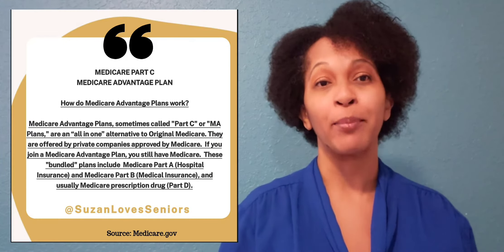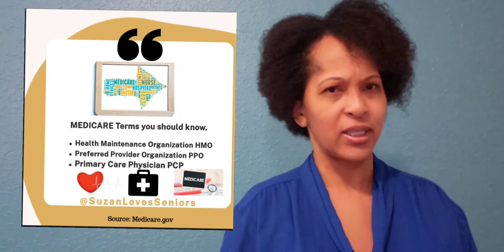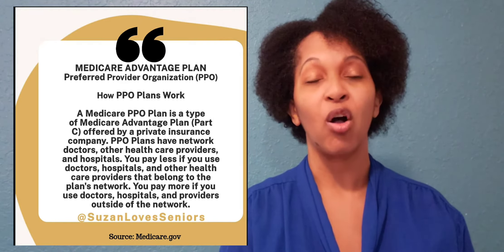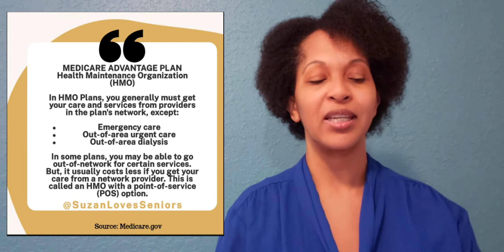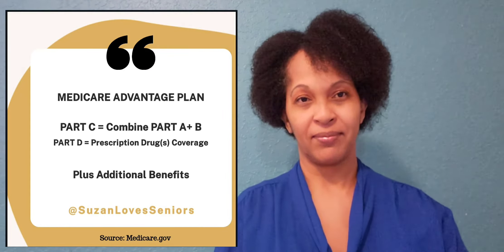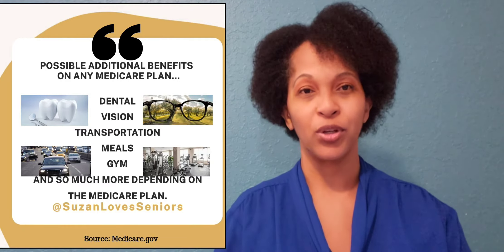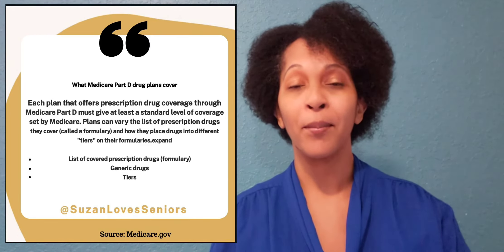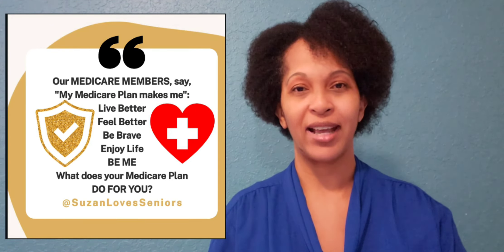Suzan Clough helps you understand your MEDICARE PLANS and what comes with it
Learn about your Medicare PART C and the Medicare Advantage Plans. Understand the differences between the Health Maintenance Organization HMO and the Preferred Provider Organization PPO. Do you need a Primary Care Physician PCP? How about the benefits of Original Medicare with my PART A & PART B.

Suzan Clough is a Florida Licensed Insurance Medicare Agent who helps all Medicare Members receive the benefits they want and need for their current lifestyle.

Suzan Clough is a Florida Licensed Insurance Medicare Agent. Contacting her is a Permission To Contact You. Text/Call 📲(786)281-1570

Suzan C. Clough
FMA & La Rosa Insurance

Licensed Life, Health, Inc. Variable Annuities, General Lines Insurance Agent & Medicare Agent, Investments, Income, Retirement, Finance,
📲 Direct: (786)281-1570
For Residential and Commercial Properties for Home, Auto, and Business

Suzan Clough
Suzan C. Clough
Broker-Associate®
REALTOR®
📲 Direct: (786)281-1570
Search your New Home
LA ROSA REALTY

Suzan Clough
Florida Licensed Mortgage Loan Originator

Your Mortgage Needs
Mortgage Loans for Purchase
CASH OUT Refinancing
Interest Rate Reduction

Suzan C. Clough
Mortgage Loan Originator
NMLS# 1883079
Branch NMLS # 387581
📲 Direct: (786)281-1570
1st Financial Inc.

Suzan Clough is not a licensed attorney, accountant, or tax professional. All information shared is deemed accurate at the time of the recording. Please feel free to follow up and receive more information and education on each topic.